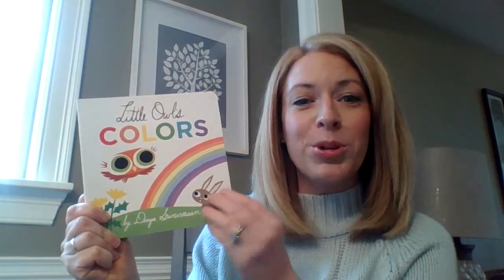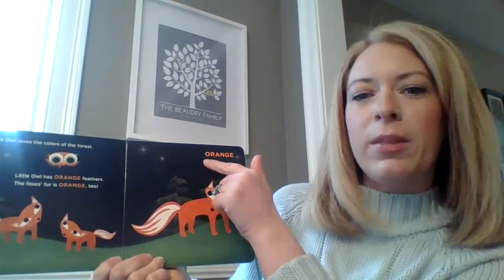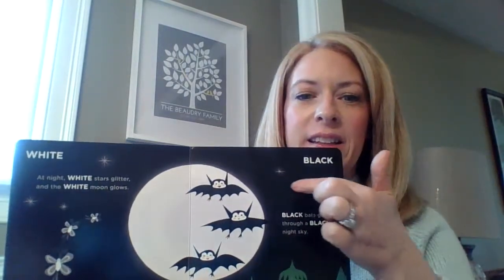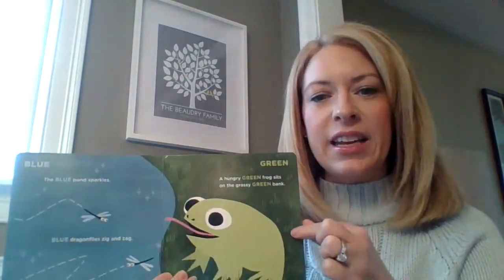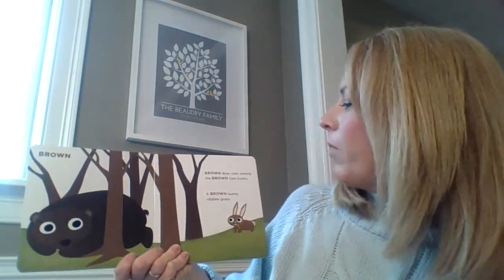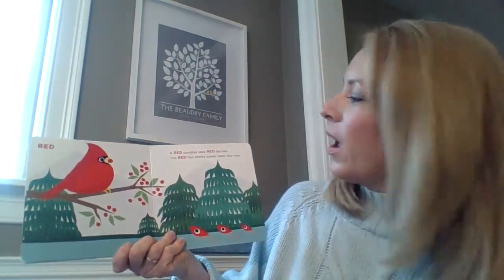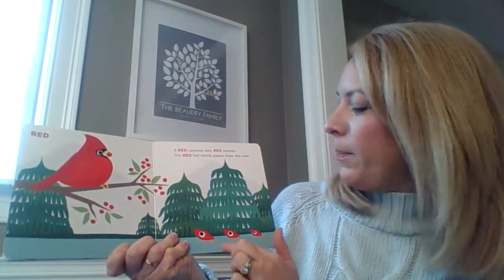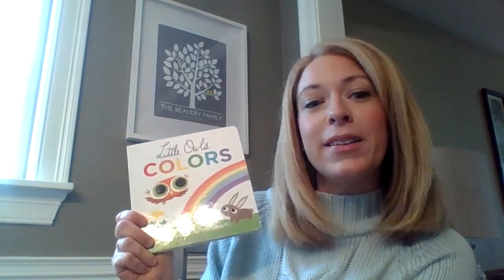Little Owl's Colors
Mrs. Beaudry reads Little Owl's Colors